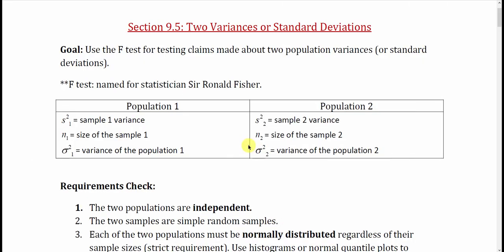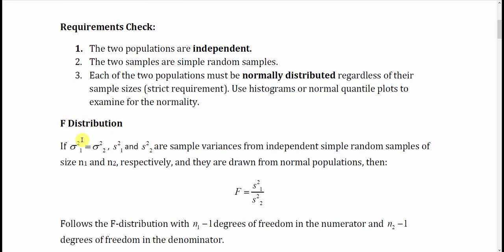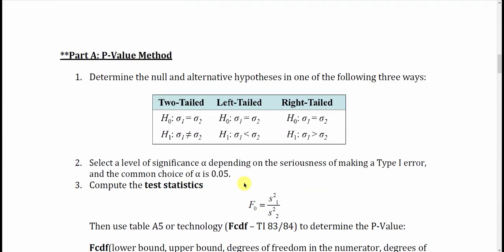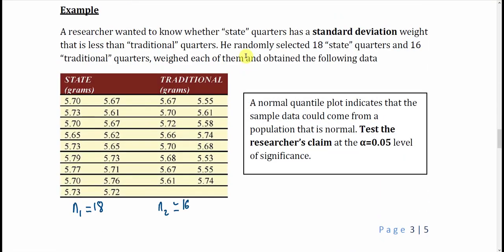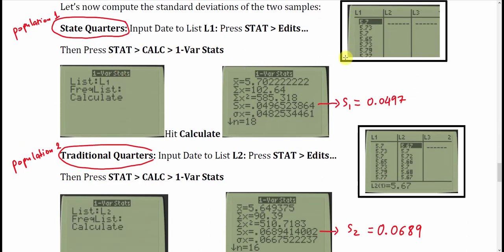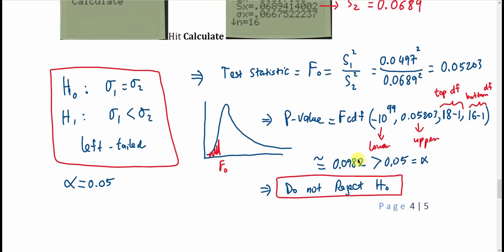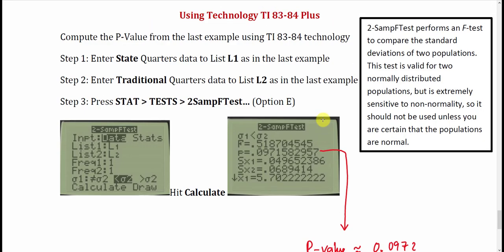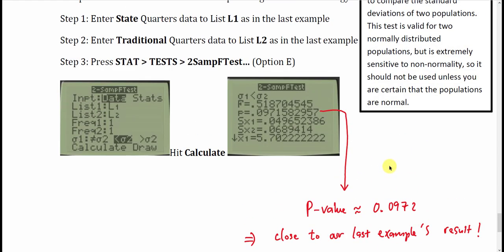Two Variances or Standard Deviations - Section 9.5